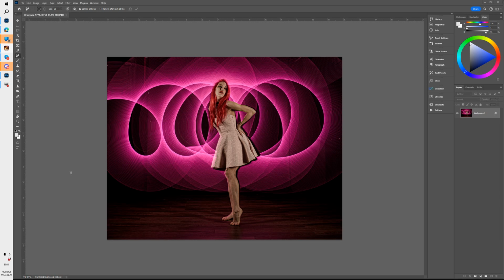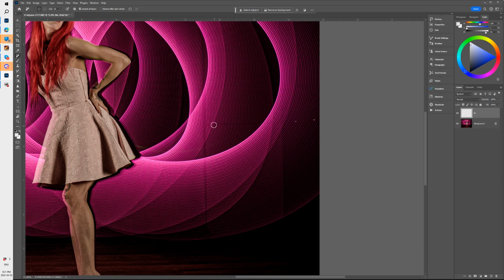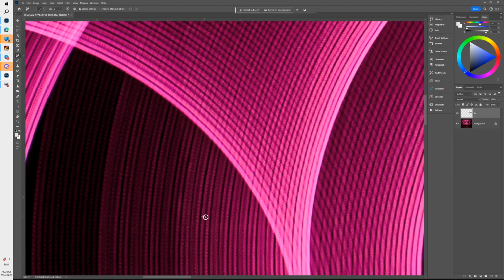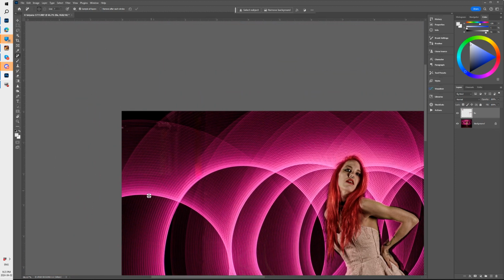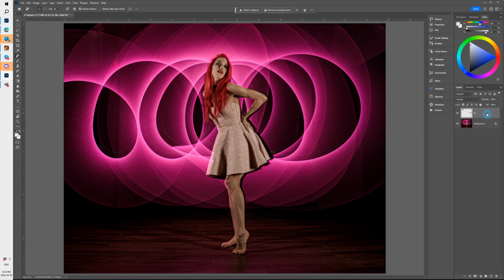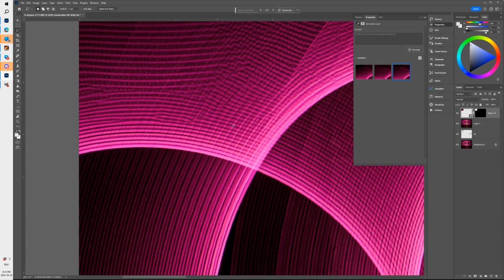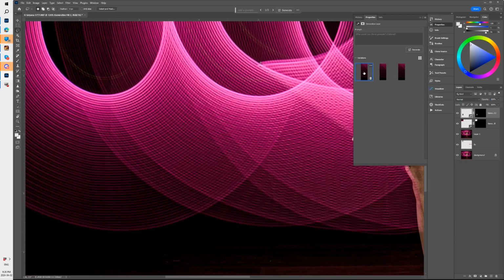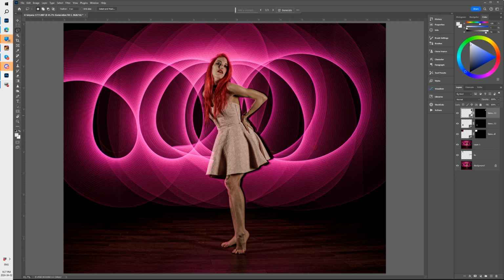Editing a Light Painting image with AI tools in Photoshop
Following a Light Painting session, I used AI to see if I could make enhancements without looking the light patterns. Something cloning and repair tools do not do well.